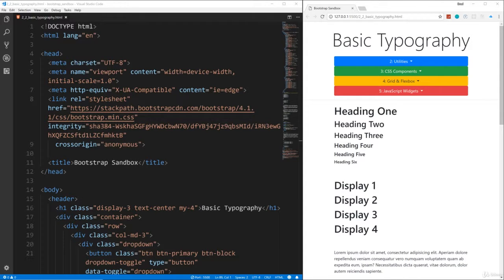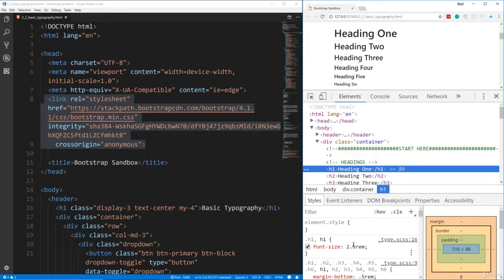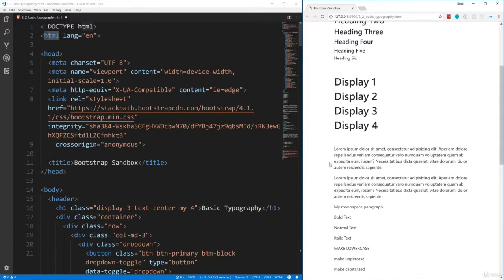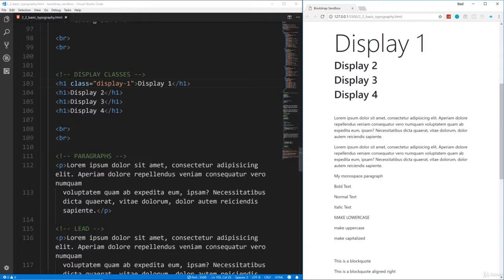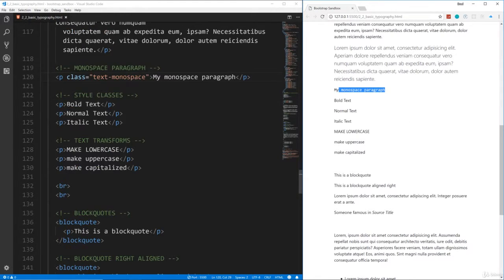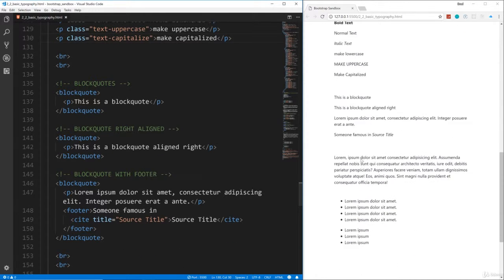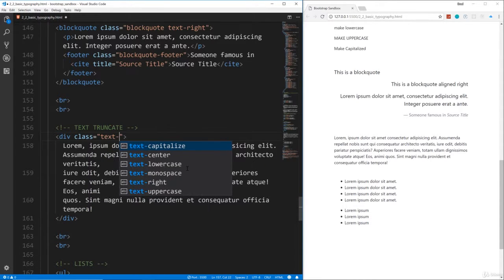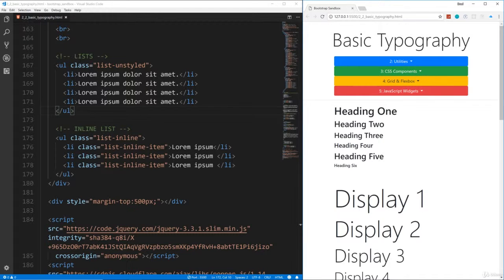007 Headings Basic Typography